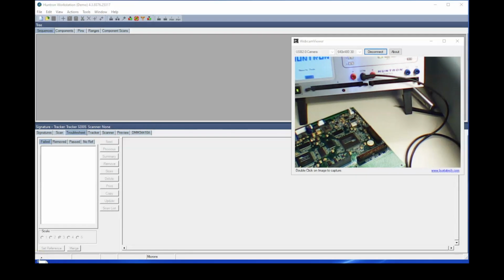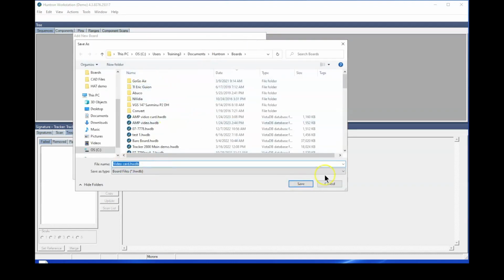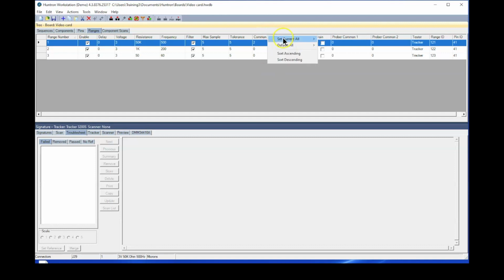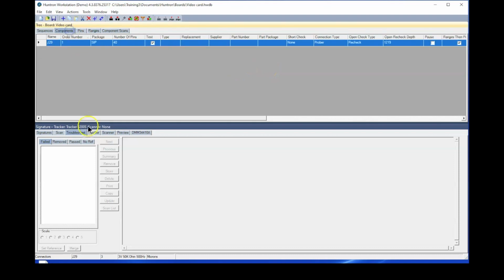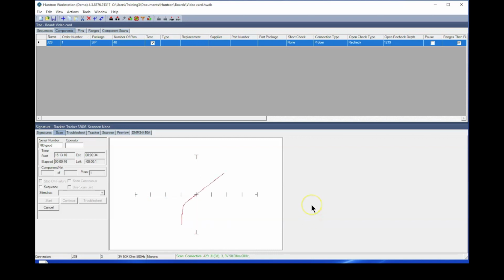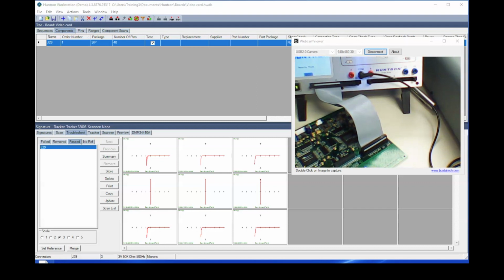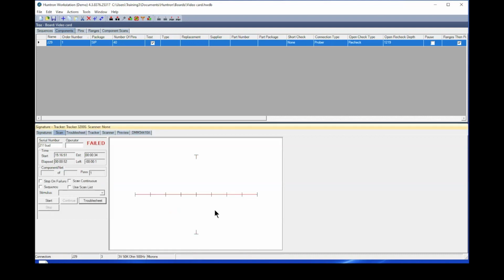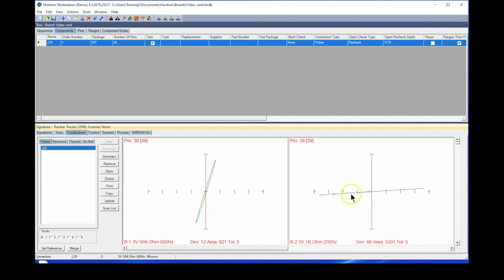How to use a Tracker 3200S to test a PCB connector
This video looks at how you can use the Tracker 3200S scanning function to test a PCB connector using a custom interface cable. This is a great way to have a time saving "first pass" test that can be executed before testing individual components.

00:00 Introduction
00:20 Connecting a custom cable to a PCB connector
01:05 Creating a Test in Huntron Workstation
02:20 Setting the Common Pin in the Ranges tab
02:53 Using the Range Group Edit function to configure multiple pins at one time
03:42 Executing the cable based test on a good PCB
05:03 Viewing the Troublesheet and setting the Reference signatures
05:48 Executing the test on a bad PCB
07:10 Viewing the test results of the Bad PCB in the Workstation Troublesheet